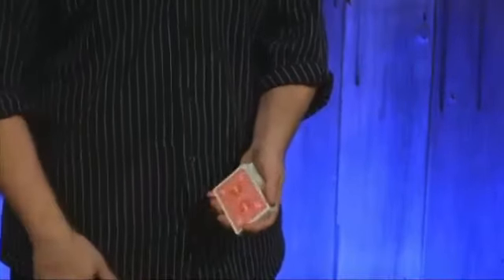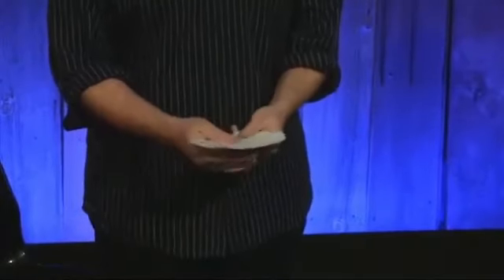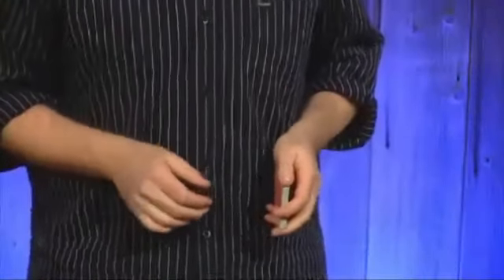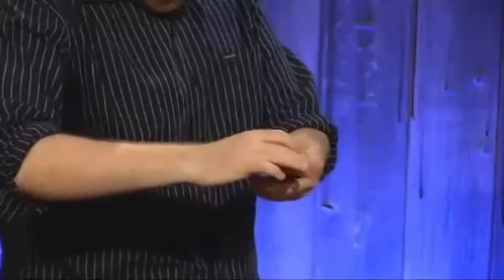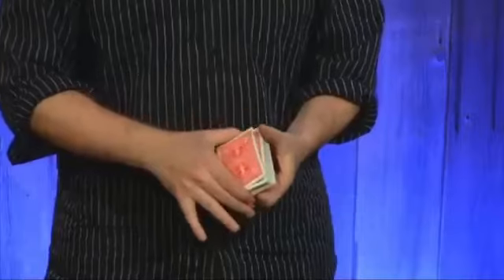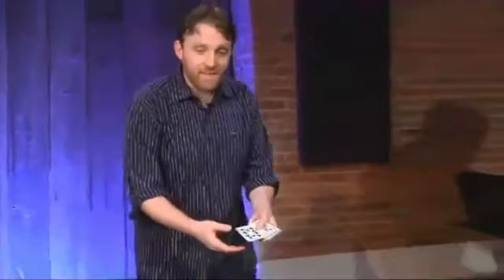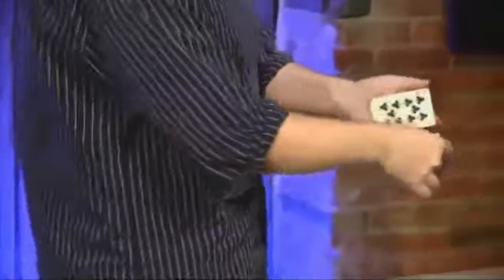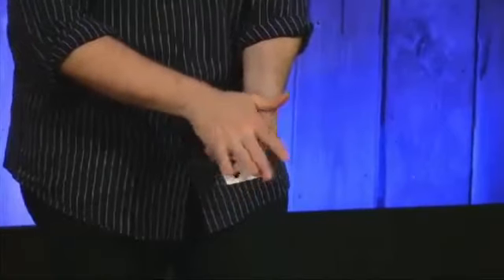Aaron Fisher - Viral Funny Magic Video HD Part 16: USA Funny Magic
Welcome to USA Funny Magic, where laughter and wonder collide! In this uproarious performance, renowned magician Aaron Fisher takes center stage to dazzle and delight audiences with his unique blend of comedy and magic. Prepare to be amazed as Aaron weaves his spellbinding illusions with side-splitting humor, leaving viewers of all ages captivated and entertained.

In this viral-worthy show, Aaron Fisher showcases his mastery of sleight of hand, mind-bending tricks, and audience interaction like never before. From jaw-dropping card tricks to mind-reading feats that will leave you scratching your head in amazement, every moment is infused with laughter and astonishment.

Join us for an unforgettable experience as Aaron Fisher proves why he's one of the most sought-after entertainers in the world of magic. Whether you're a seasoned magic enthusiast or simply looking for a dose of joy and wonder, this performance is guaranteed to leave you spellbound!

Don't miss out on the magic that's sweeping the nation.